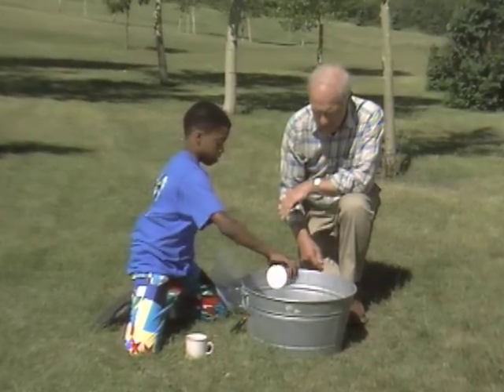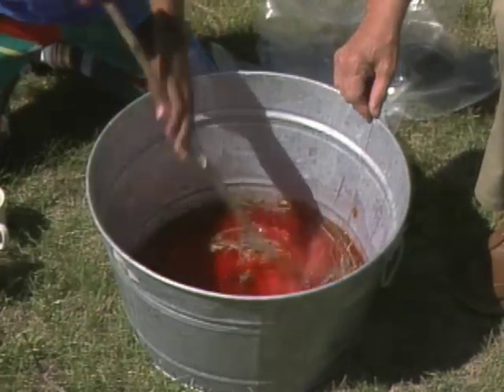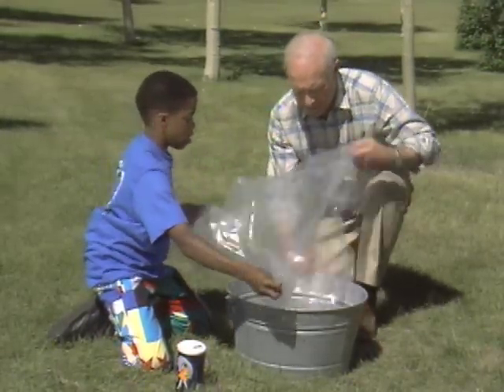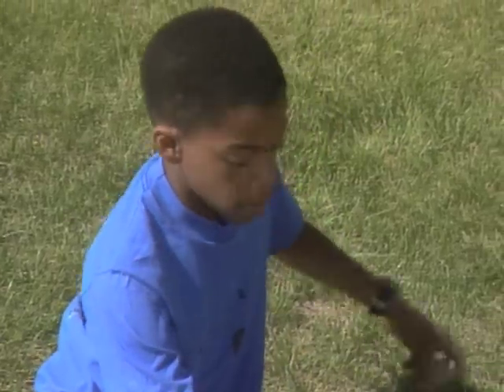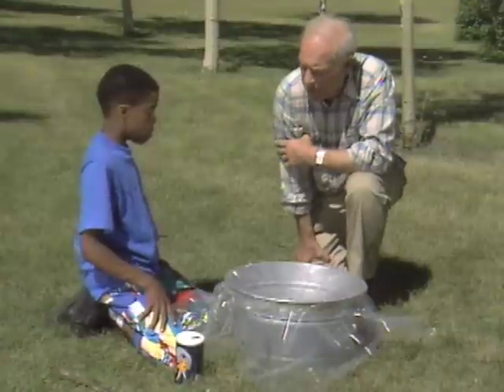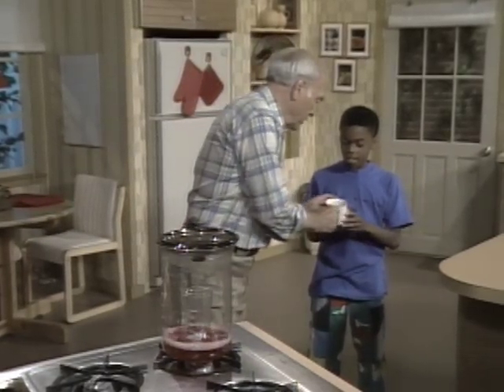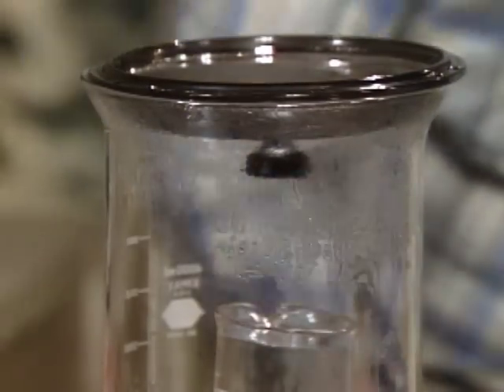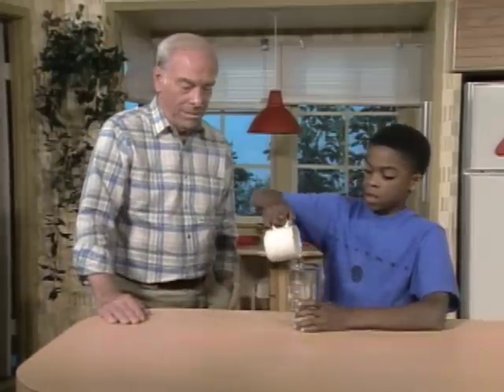Can You Use The Sun To Purify Water? - Mr. Wizard's Challenge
Mr. Wizard demonstrates how you can use the sun to purify water.